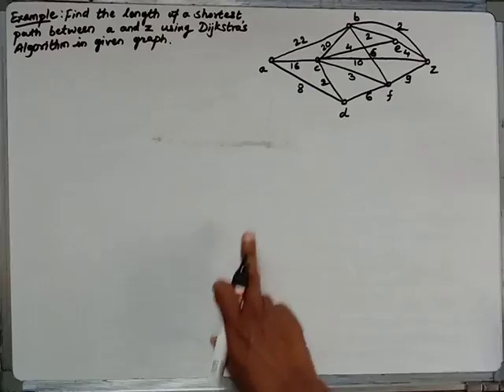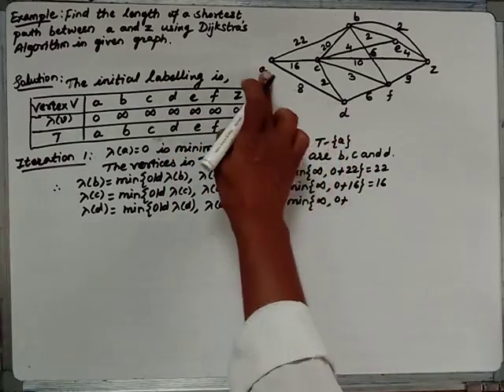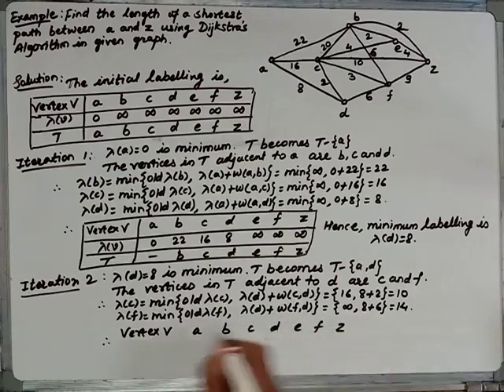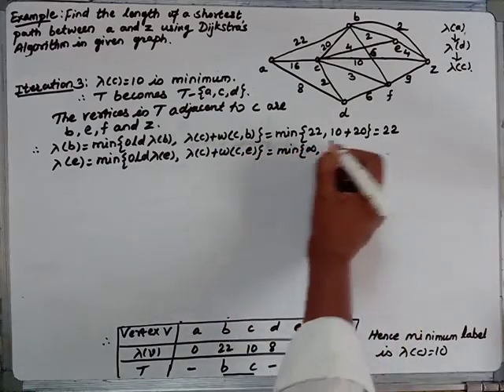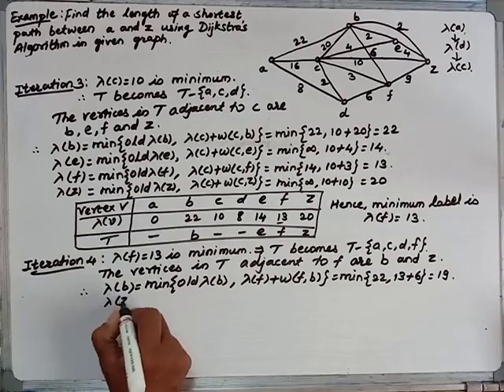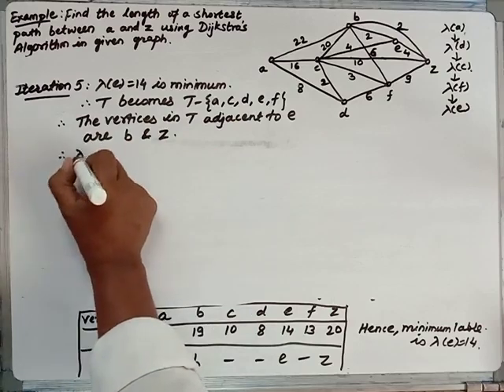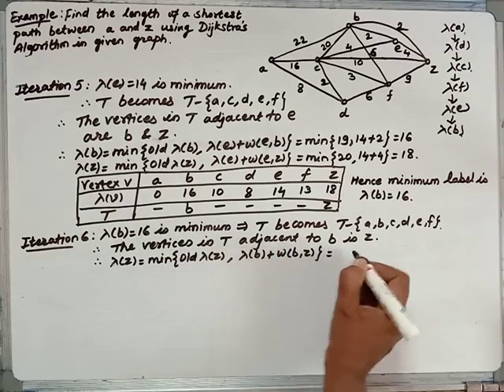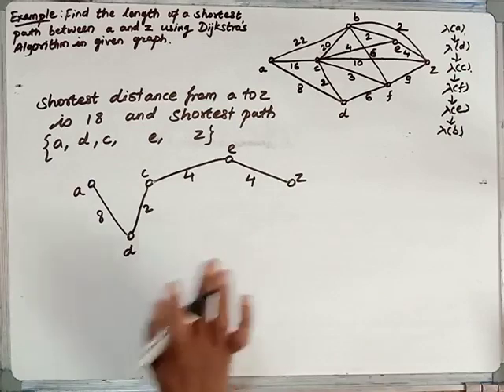Ch2v5: FYBCS (Graph Theory)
Dijkstra's Algorithm 2